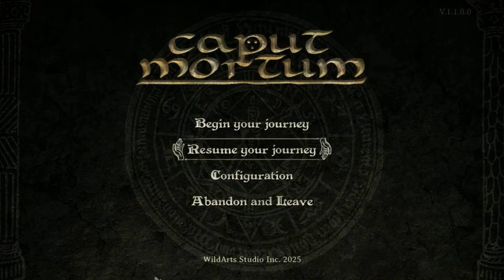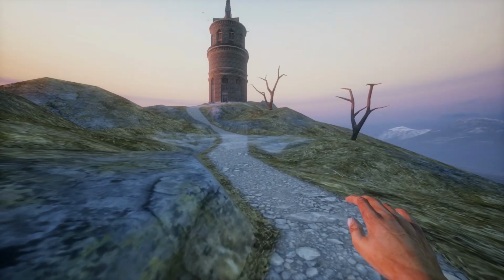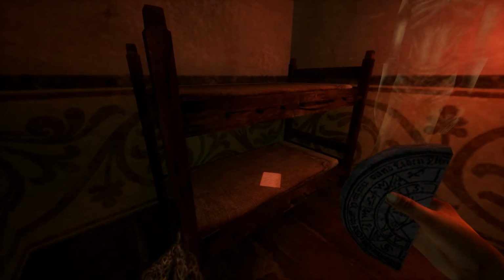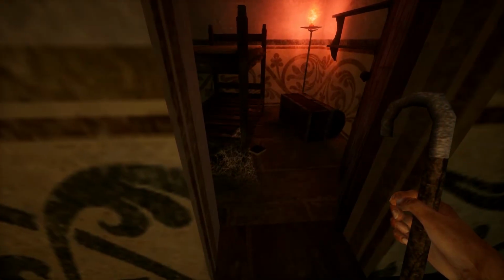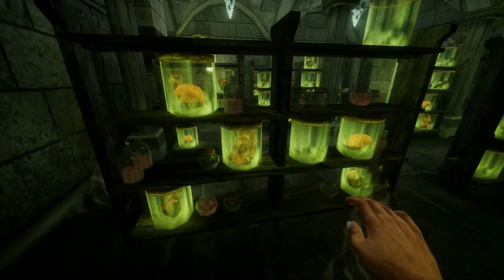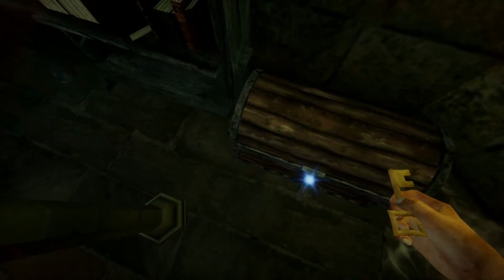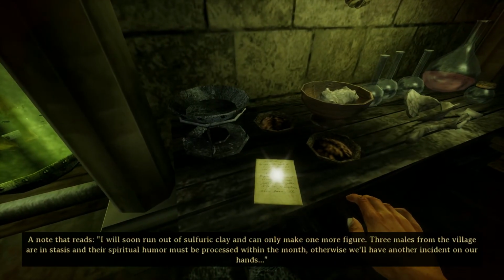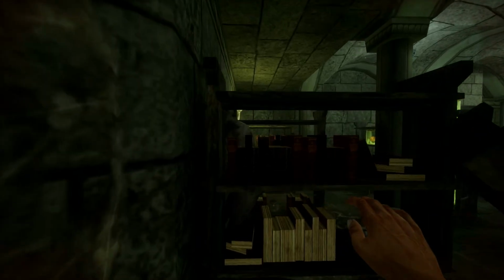Caput Mortum [First Impressions]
"Just call them homunculi. It's the golem of the gentile."

Wishlist The House Dreams Along With Them on Steam here!